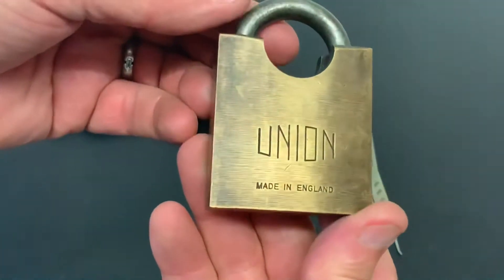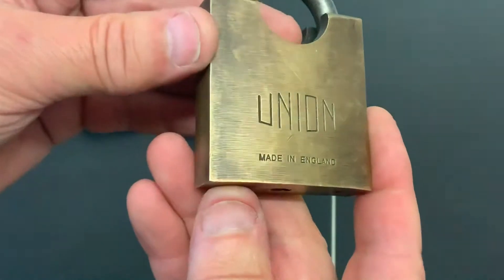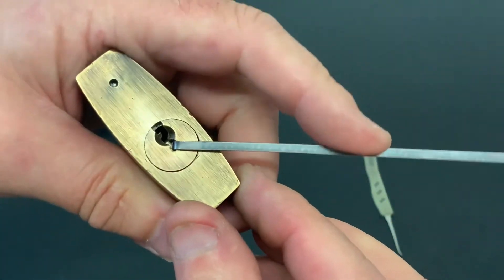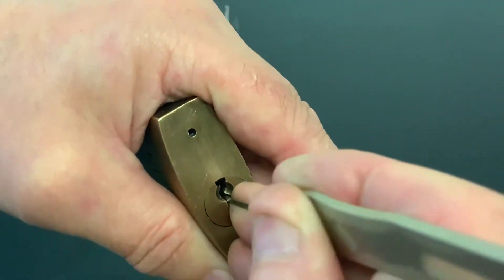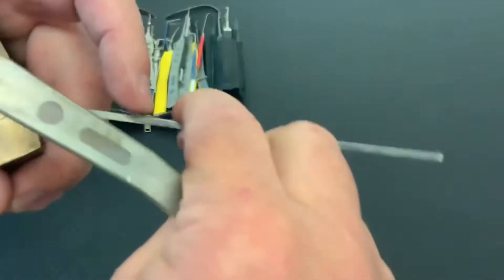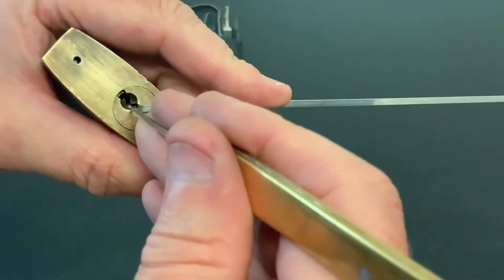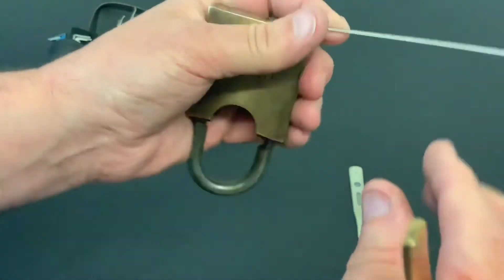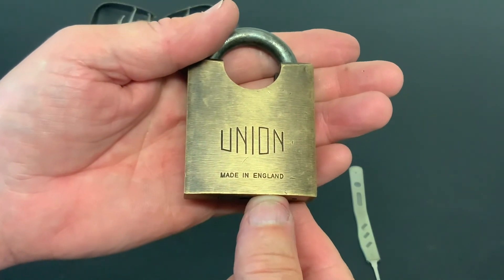314. Vintage Union XZX859 padlock picked open using cheap bully boy pick brought from Amazon